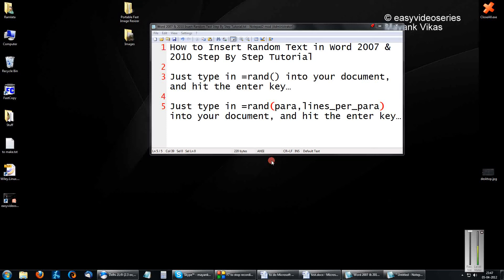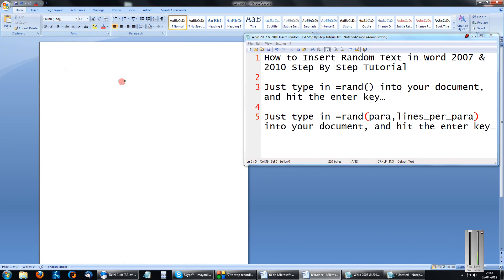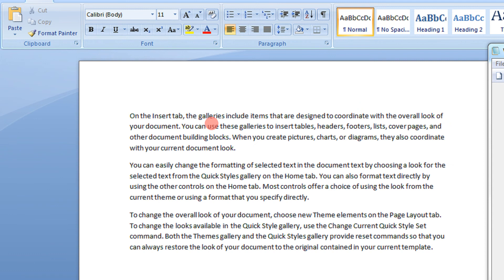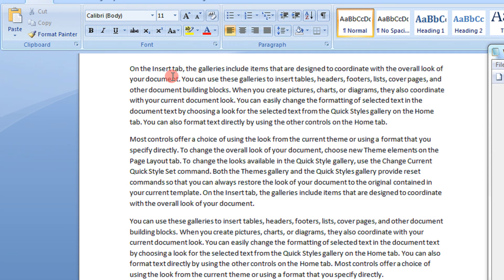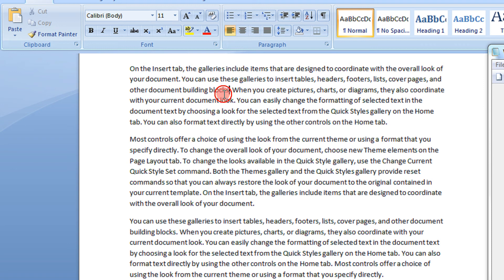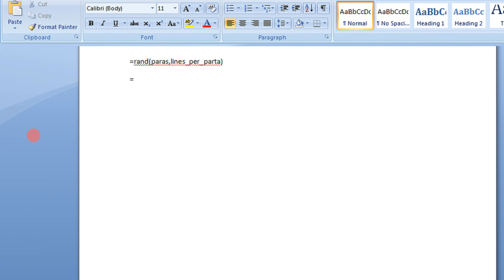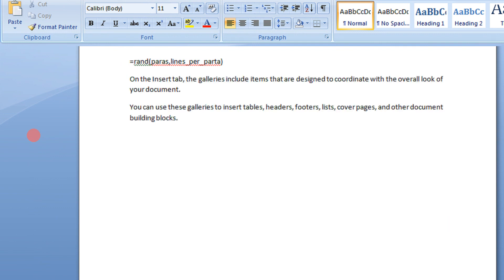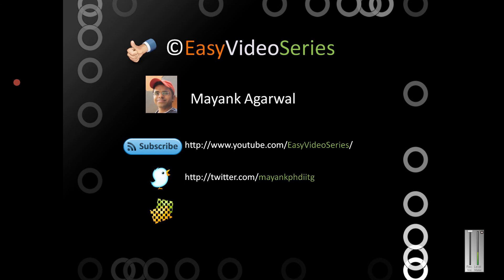How to Insert Random Text in Word 2007 & 2010 Step By Step Tutorial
Just type in =rand() into your document, and hit the enter key...

Just type in =rand(para,lines_per_para) into your document, and hit the enter key...